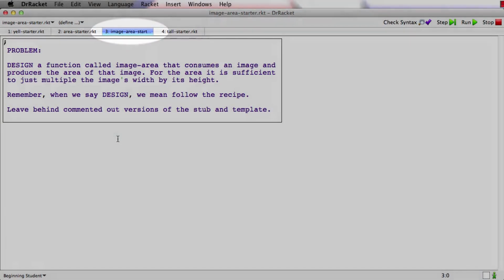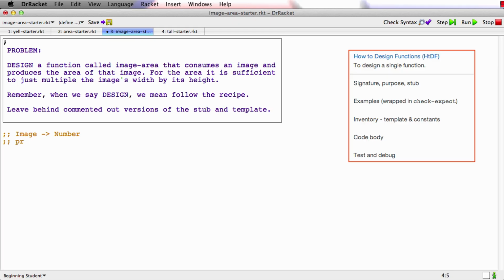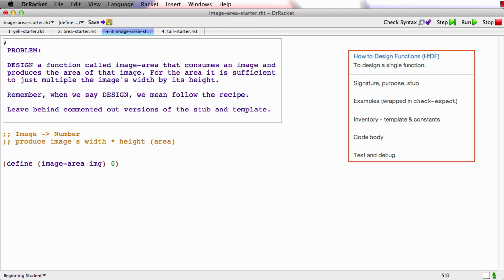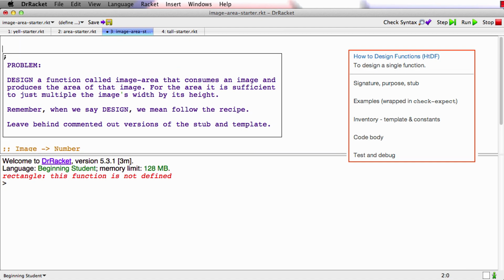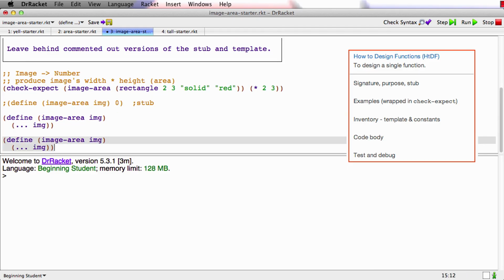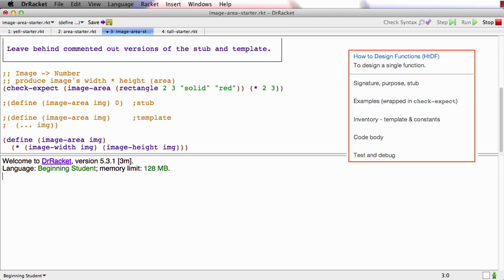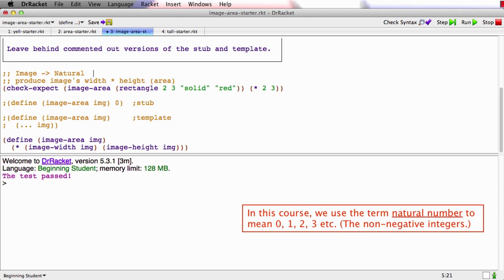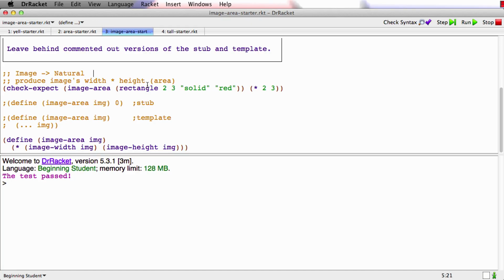UBCSPDXXT215-V005400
SPDx_2015_M2_5_1.mp4